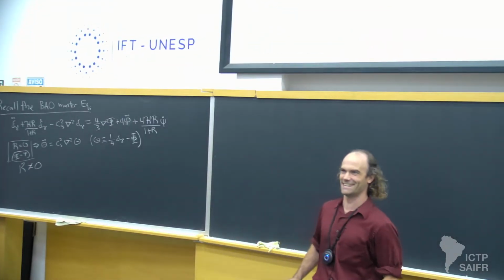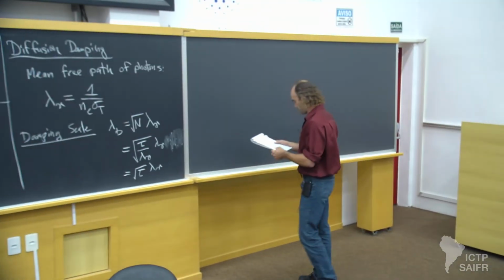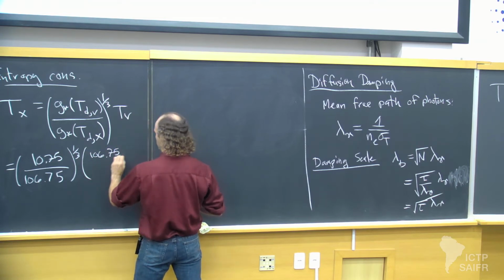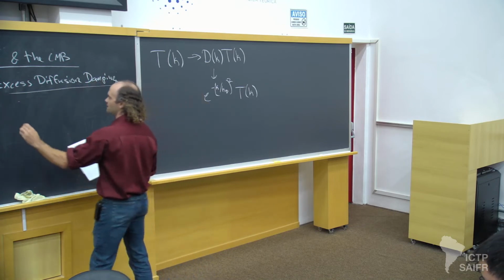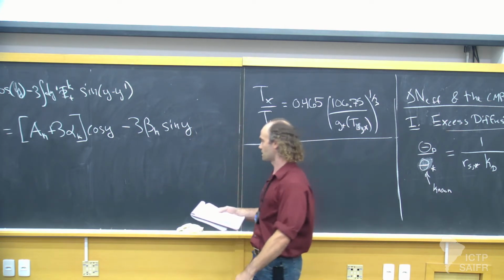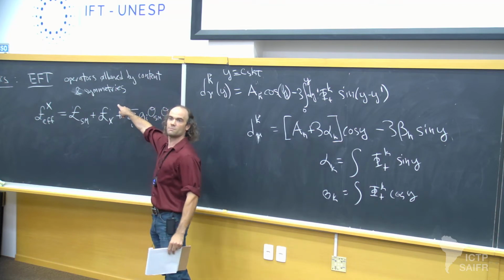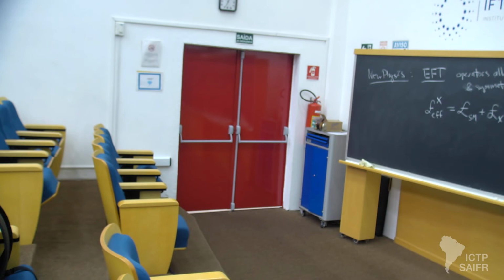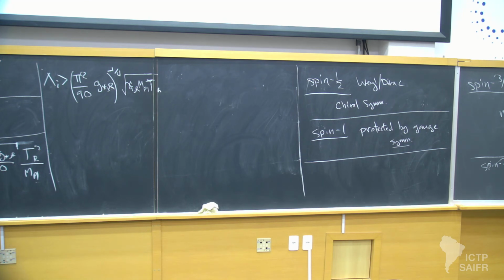Jay M. Hubisz: Cosmology - Class 3 of 5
ICTP-SAIFR
Joint ICTP-SAIFR/MITP Summer School on Particle Physics beyond the Standard Model

Speakers:
Jay M. Hubisz (Syracuse U., USA): Cosmology